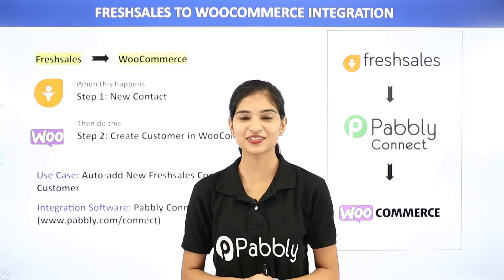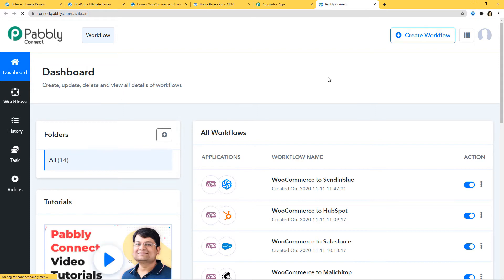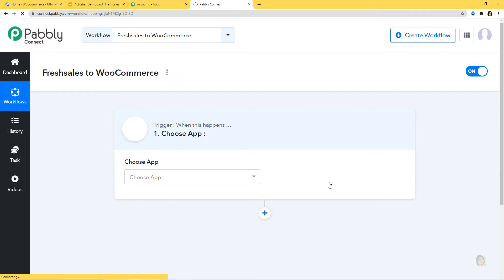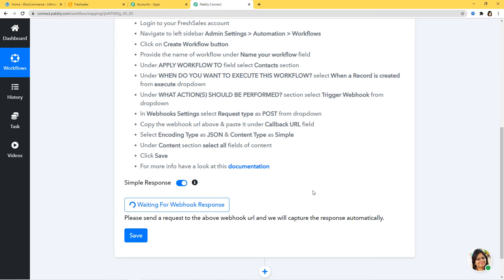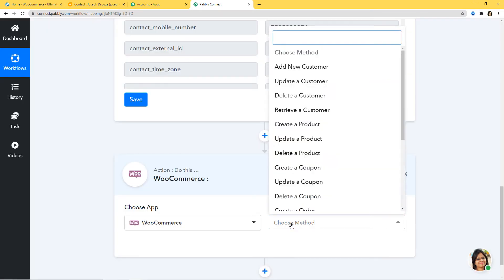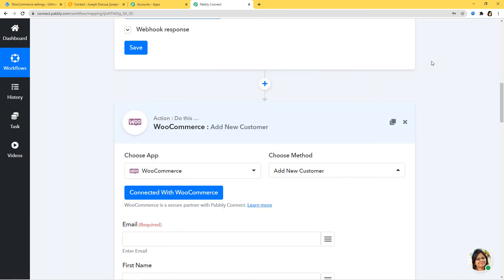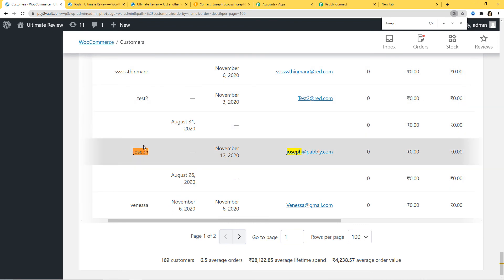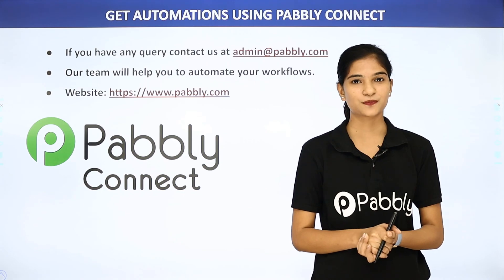How to Auto-add New Freshsales Contact as WooCommerce Customer | WooCommerce Freshsales Integration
✅ In this video, we will learn how to auto-add new Freshsales contact as WooCommerce customer using Pabbly Connect.

WooCommerce Freshsales Integration